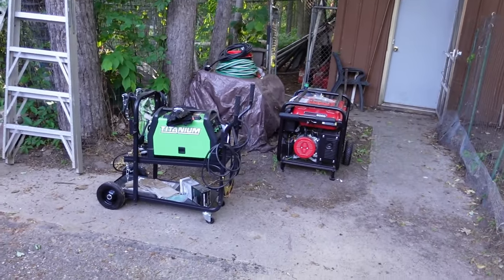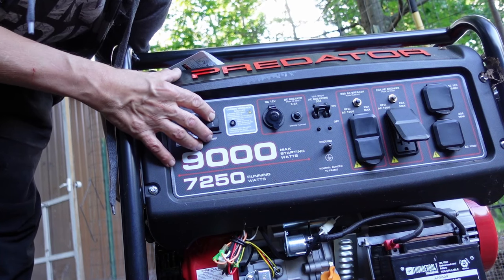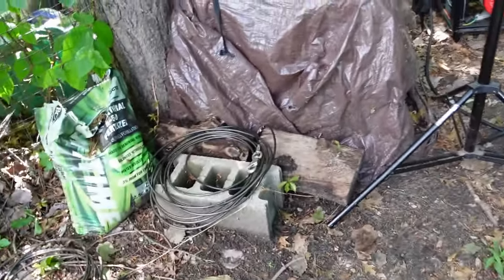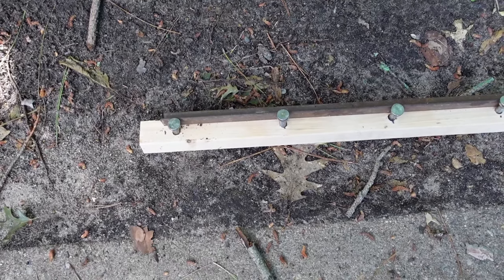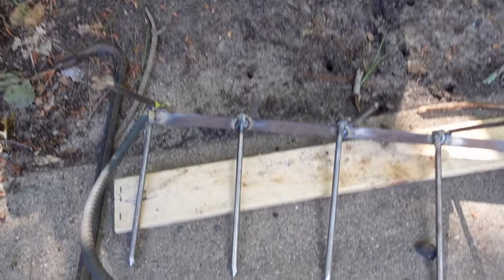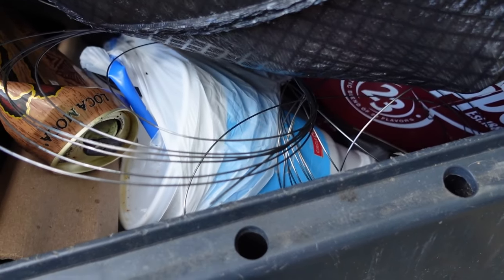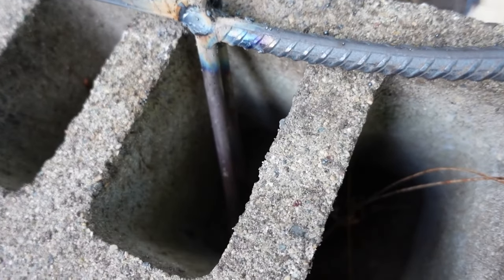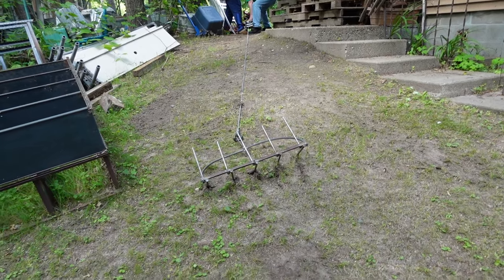Custom made drag rake part 1: (badly) welding the prototype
We're attempting to refurbish my Mom's old house, and the riverfront was left  neglected for many many years.

It's a big project. Mike and Tony repaired the stairs so we can get down to the dock with reasonable safety, and cut down some of the overgrowth so we can get access.

I donned chest waders and tried doing it by hand, but it quickly become obvious that this needs some serious equipment. It's a steep bank and difficult to navigate, so we can't get heavy equipment down there.

I had an idea to make a drag rake and pull it with a winch. I think it will work, so it was time to make a prototype.

I suck at welding. Feel free to roast me.